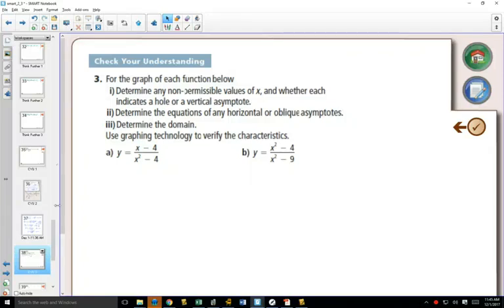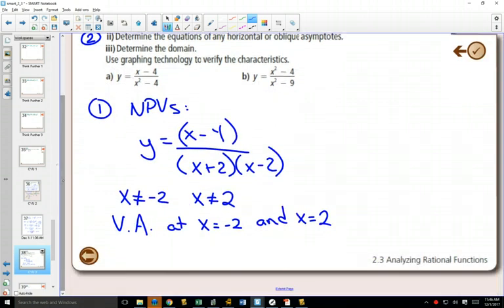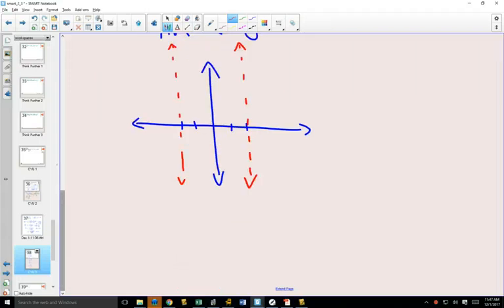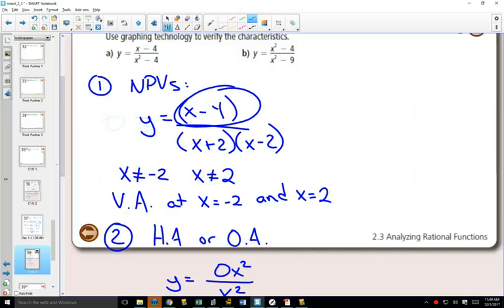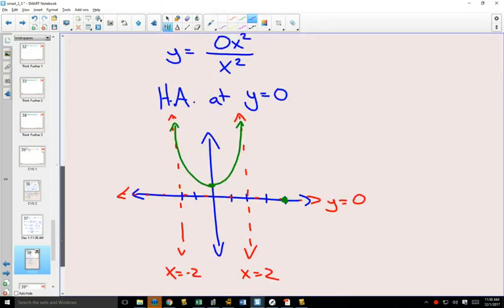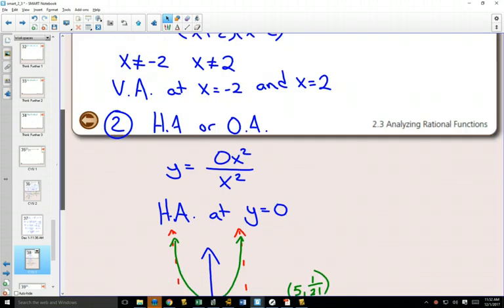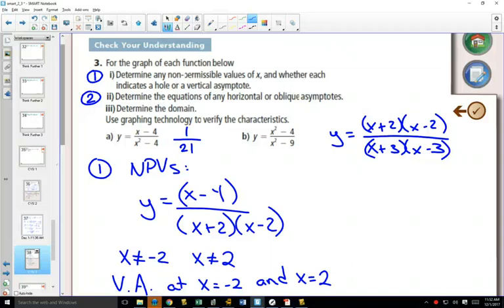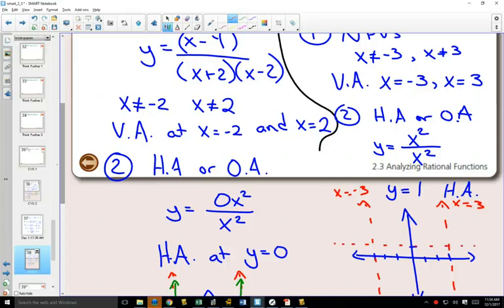40SP 2 3 Example 3